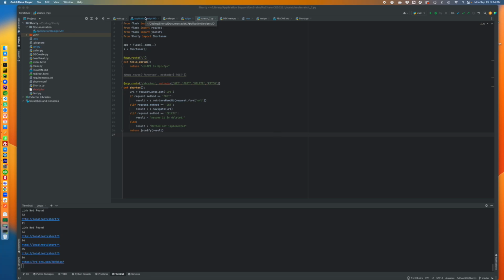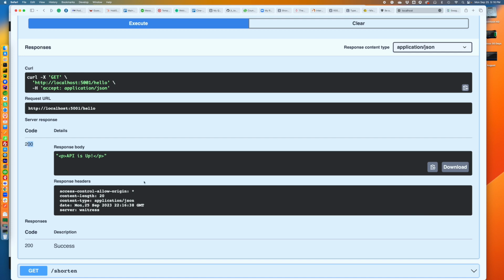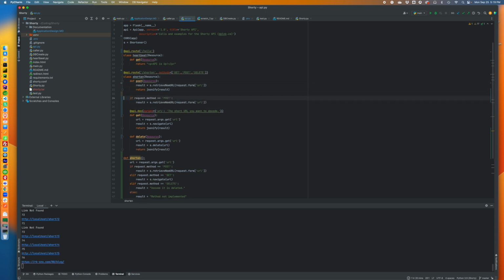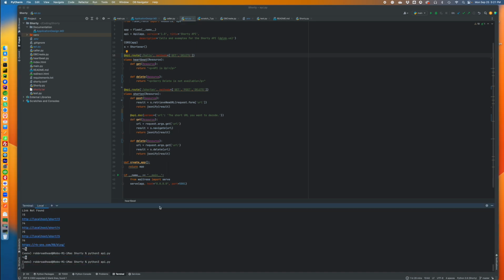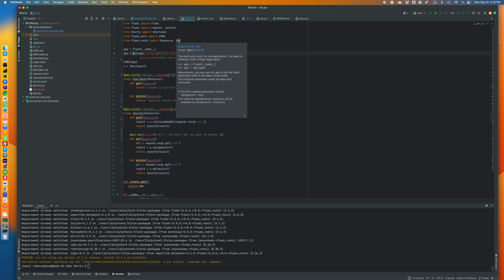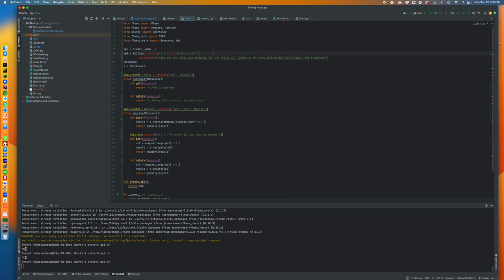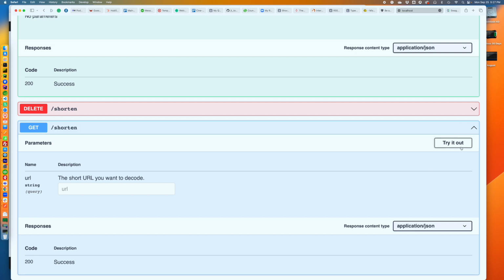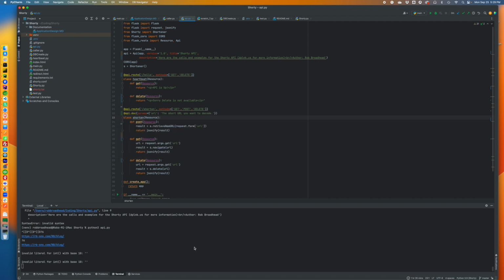Introduction To Swagger With Python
This video looks at one piece of our URL shortener solution. We have an API that we built and want to be able to provide documentation easily. We do this by embracing Swagger.